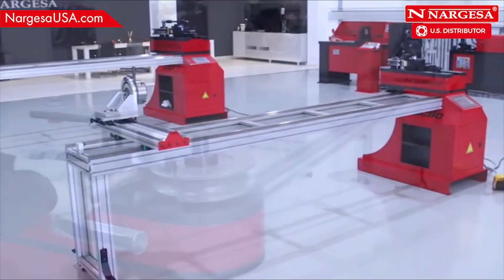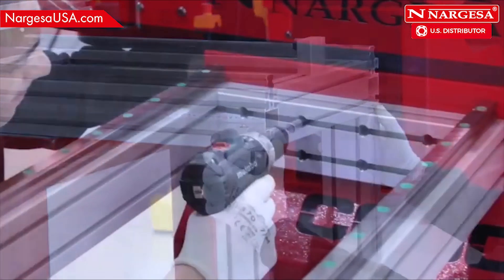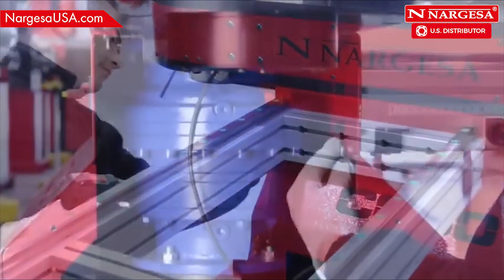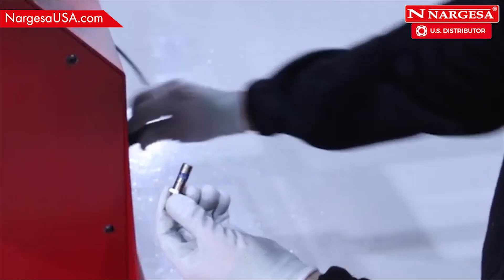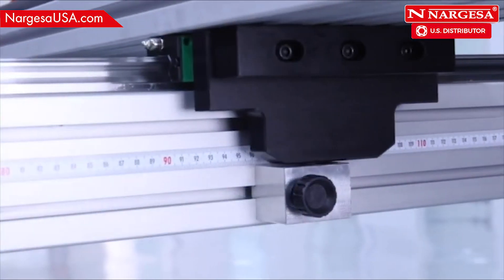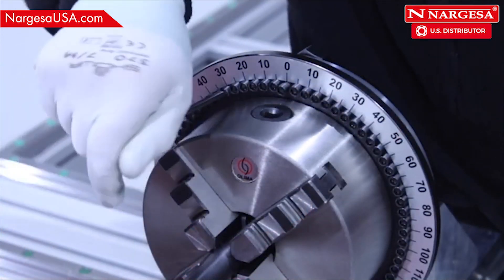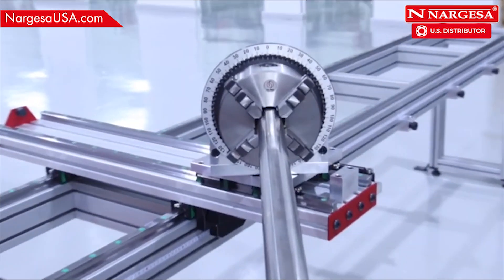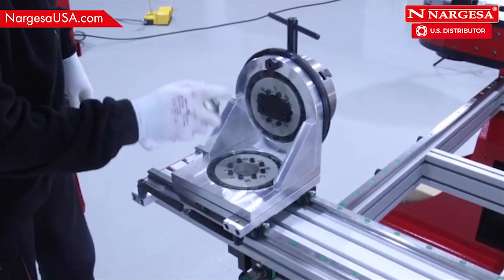How to use the ALL-NEW 2 Axis Positioning Gauge for the Nargesa CC Series Non-Mandrel Rotary Benders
The Nargesa CC60CNC Non-Mandrel Rotary Bender (Bend up to 2" Pipe)

The Nargesa CC90CNC Non-Mandrel Rotary Bender (Bend up to 3" Pipe)

The new generation of the Nargesa CC Series Non-Mandrel Rotary Bending Machines can bend up to 180º curves on hollow profiles ensuring the best bent finishes in today’s market. Equipped with a Touch Screen control grant the user interactaction with the standard features offered using the latest 4.0 technology. The sleek look, versatility and faster bending speeds also allows us to have one of best machines offered in our industry. Materials can be round, oval, square, rectangular and made of different metals such as steel, aluminum, stainless steel, copper...

All Nargesa products are manufactured in our facilities in Spain. Hydraulic and electrical components are completely standard and from the the best leading European trademarks which have technical support all around the world: Rexroth, Bosch, Roquet, Schneider Electric, LG, Telemecanique, Pizzato etc...

Quantum Machinery Group is a Leading U.S. Supplier of Metalworking Machinery/Equipment and Welding Tables.
NEW Machines and Welding Tables are IN STOCK and readily available for immediate shipment.

Quantum Machinery stocks Machinery, Welding Tables and Parts. We comprise of a Full Team of Sales Application Engineers with Before & After Sales Support, A Full Parts Department, and a Team of Trained Technicians, along with Turnkey Packaging, allowing us to assist you every step of the way; ultimately earning us the title as your One-Stop Shop for ALL of your Metalworking Machinery and Equipment Needs.

Call or email our Quantum Machinery Sales Engineers Today for your Next Machinery Purchase!!

Quantum Machinery Group specializes in, offers, and stocks:
• Welding Tables and Fixtures
• Roll Benders / Angle Rolls
• Plate Benders / Slip Rolls
• Press Brakes
• Cold Saws
• Band Saws
• Tube and Plate Laser Cutting Systems
• Ornamental Working Machinery
• Rotary Benders
• Iron Workers
• Shears
• Cutting Lines
• End Formers
• Twisting/Scrolling Bending Machines
• Horizontal Press Brakes
• Broaching Machines
• End-Wrought Iron Machines
• Gas Forges
• Iron Embossing Machines
• Presses for Locks
• Welding Positioners
• De-Burring Machines
• And more!!

or come visit us at our Showroom, located at: 7110 Expo Drive, Suite D, Charlotte, North Carolina 28269